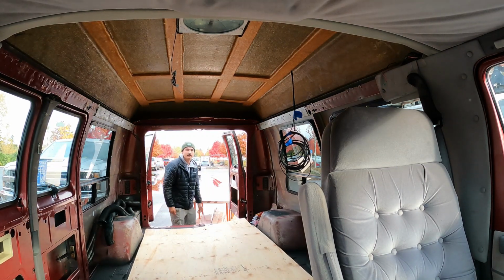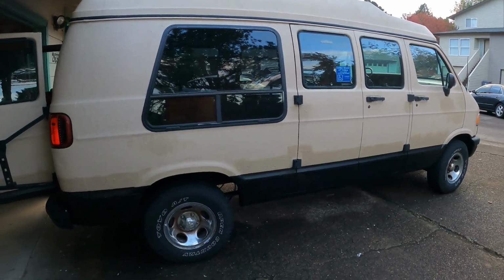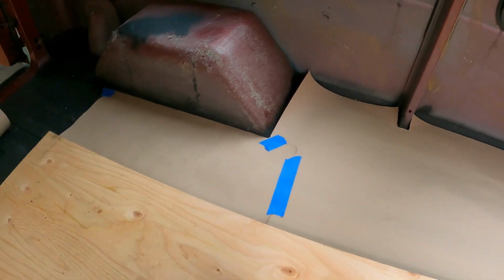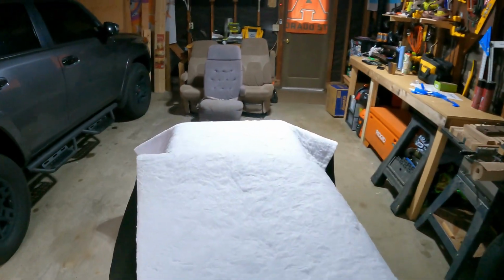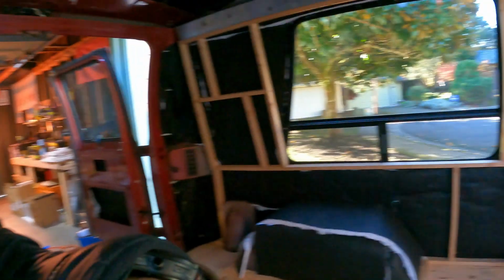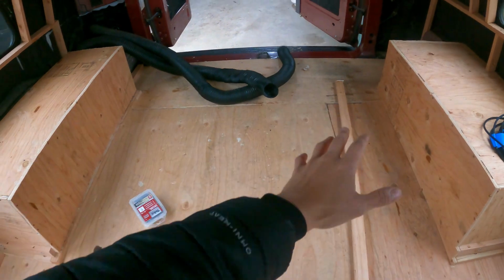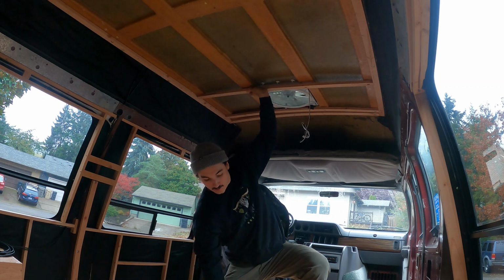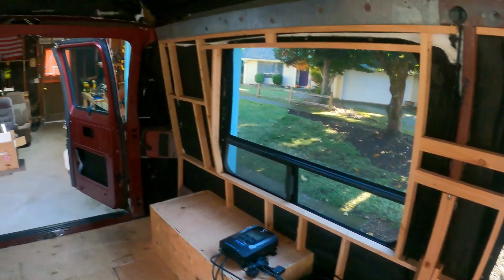Building a Solar Cabin on Wheels | Van Conversion Framing and Insulation | Dodge Ram Adventure Van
Build Links:

Plumbing
Water Pump
Hose Clamps
Drain Hose
7 Gallon Container

Bed
Mattress Pad

Electrical
200w Solar Kit
Diesel Heater
Bus Bars
Fuse Block
1000w Inverter
200ah Battery
LED Puck Lights
Dimmer Switch
Cable Gland

Interior
3M Thinsulate
Tablet Mount

Tools and Misc.
Ryobi Circular Saw
Lap Sealant
Ryobi Jigsaw
Dewalt Drill
Dewalt Impact Driver

In this episode we get have a ton of progress on the Dodge. We get the plywood down for the subfloor. The walls got fully framed out, and the van was insulated completely. This van build has shown me that the process can go so quickly with a game plan and a vision. Looking forward to hitting the road.